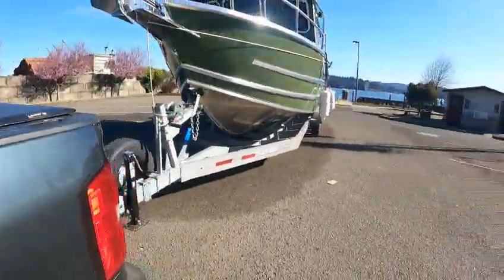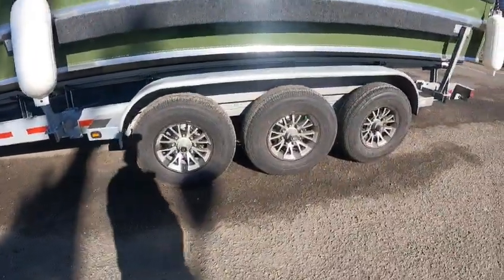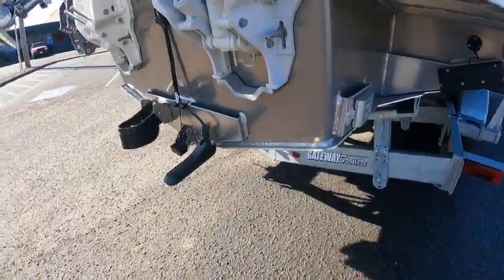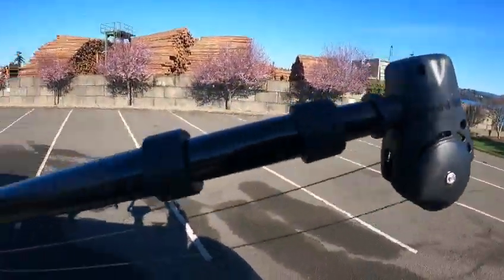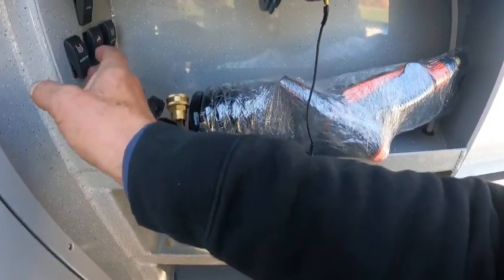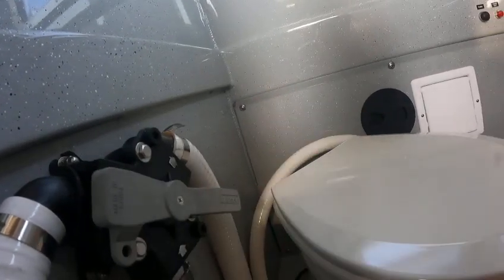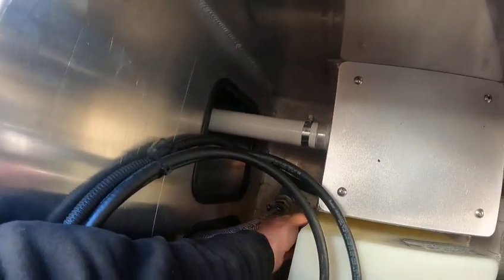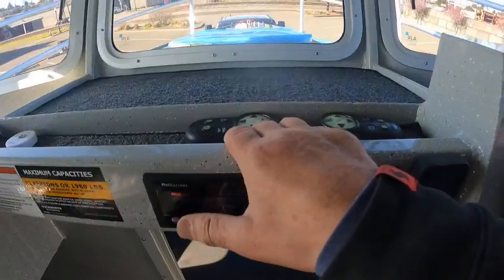beautiful boat lucky guy 30foot xl duckworth offshore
now this is very nice what a difference in rough water fells like you have a real boat